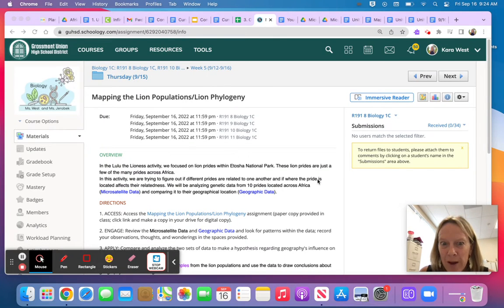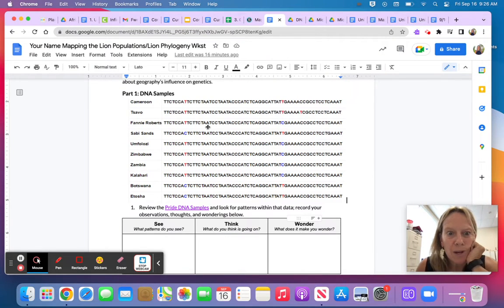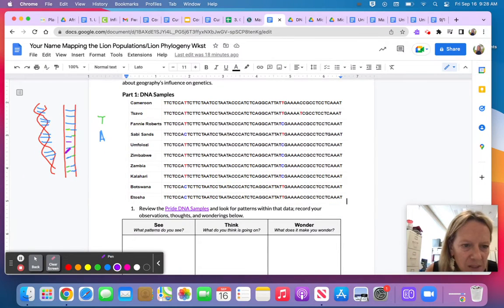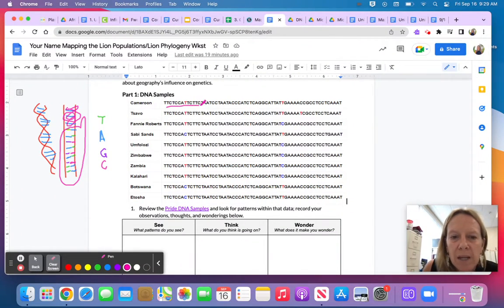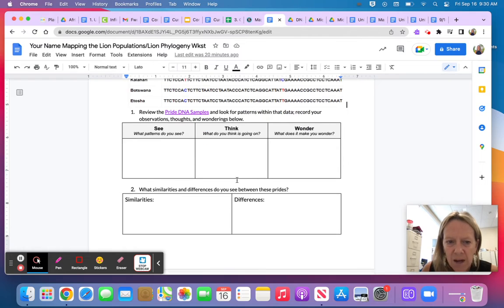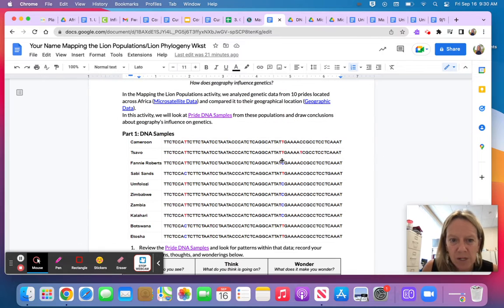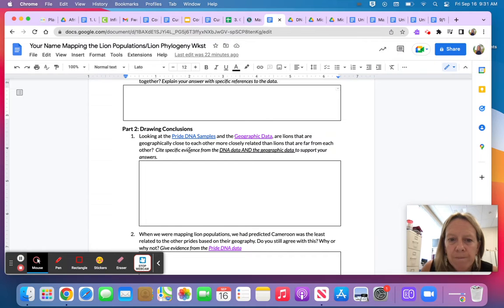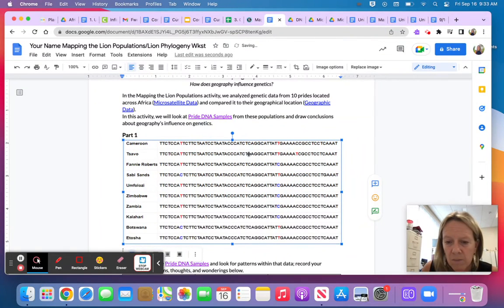Lion Phylogeny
Instructions for Lion Phylogeny for students who need a refresher or were absent.